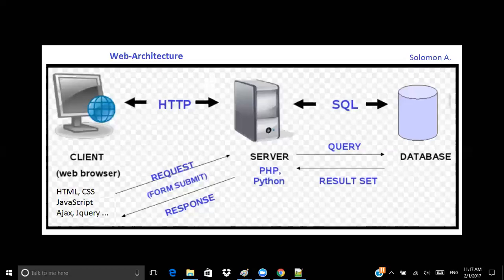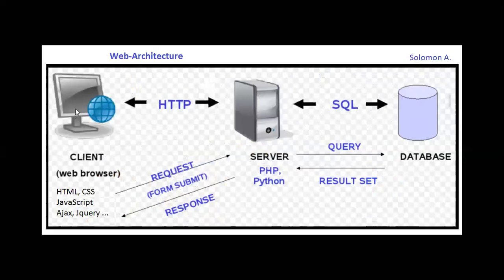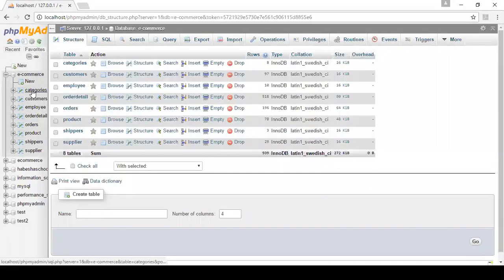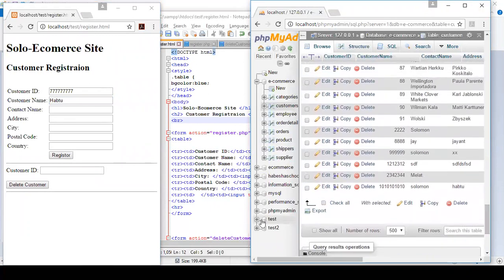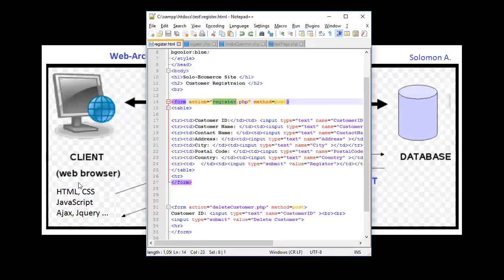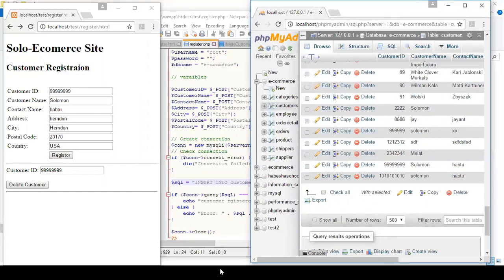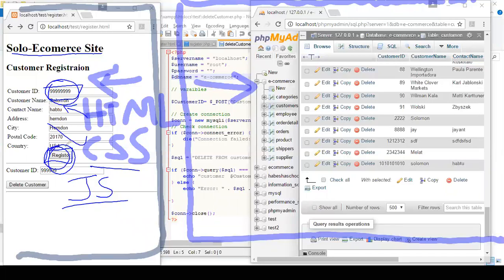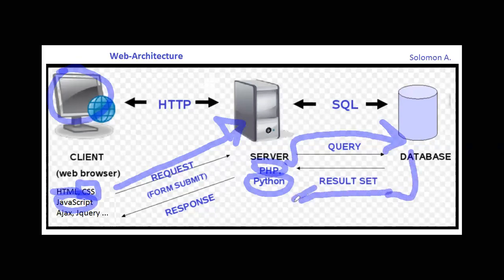2-Web Architecture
Web development Architecture HTML, CSS, JavaScript, PHP, MySQL
Habesha-School, habesha school